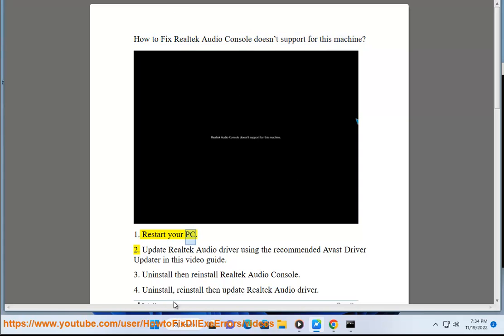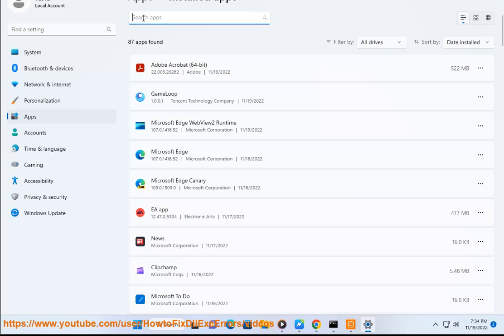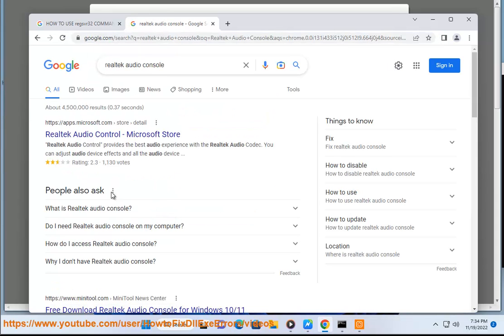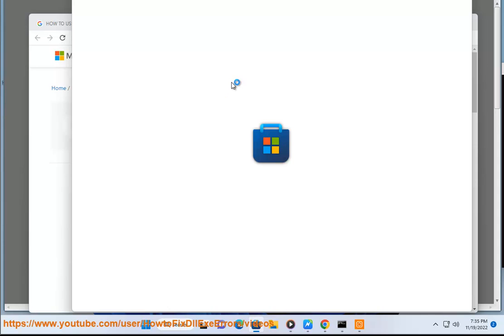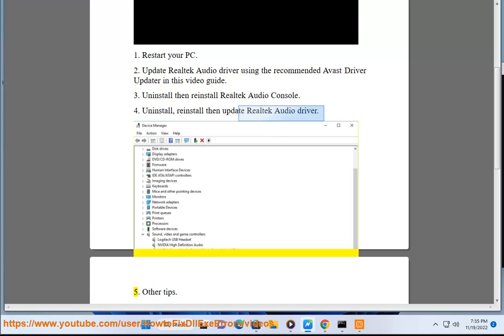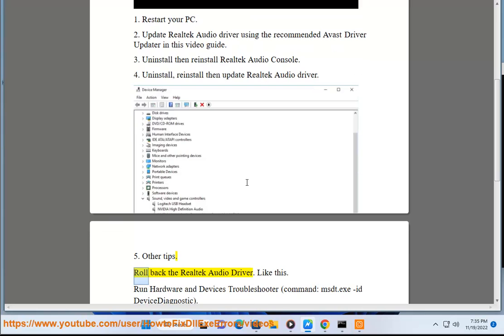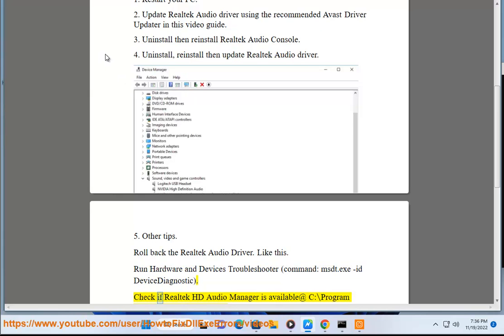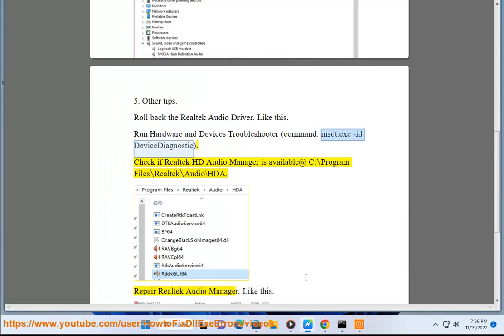Fix Realtek Audio Console doesn’t support for this machine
Here's how to Fix Realtek Audio Console doesn’t support for this machine. Run Avast Driver Updater@ to keep your device drivers up-to-date, easily & effectively.